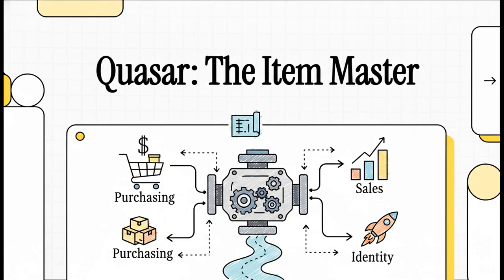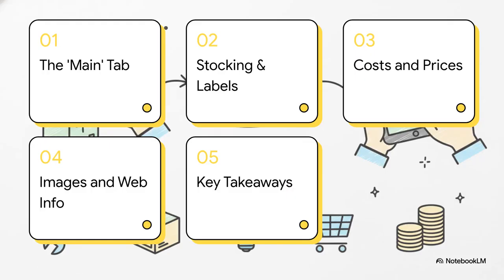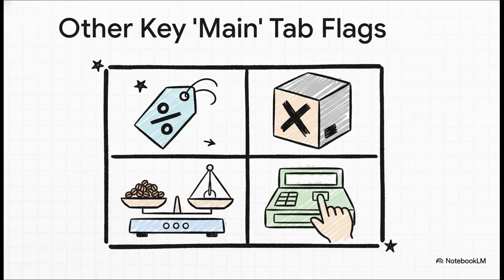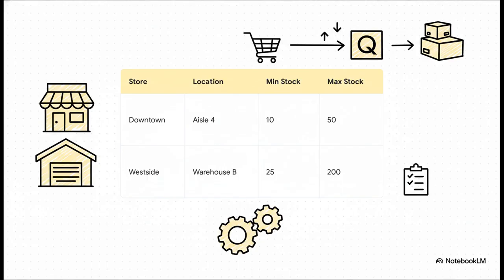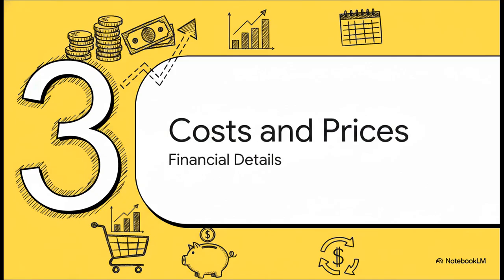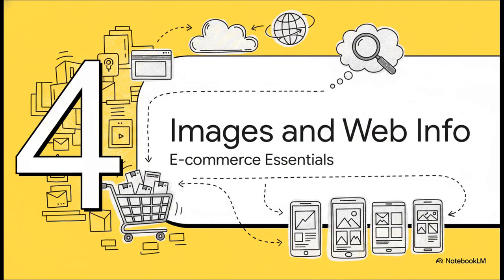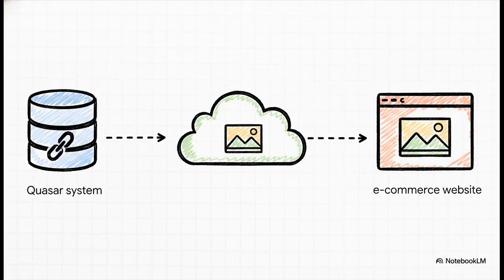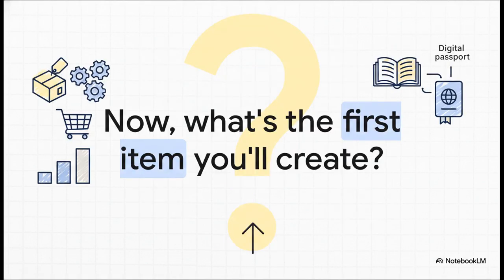Quasar Accounting Guide: Mastering the Item Master, Images, and Inventory Settings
In this video, we provide a deep dive into the Item Master screen in Quasar Point-of-Sale. Learn how to efficiently create and manage inventory items, from basic definitions to advanced cost and visual settings.
Topics Covered:
• Item Creation & Efficiency: How to create conventional, service, and kit items, and how to use Sub-departments to speed up data entry by pulling in default values.
• Main Configuration: Understanding the Type flags (Purchased, Sold, Inventoried) and setting up Serial Number tracking.
• Stocking & Logistics: Managing Min/Max levels for auto-ordering, defining Locations, and setting Order Multiples for specific vendors.
• Images & Web Info: A detailed look at the Images tab for linking image URLs and the Web Info tab for adding HTML descriptions for online stores.
• Pricing & Costs: Setting up Price Zones, Quantity Level breaks (Levels 1–4), and managing Vendor Cost records.
• Advanced Features: A brief look at Kits, Modifiers, and Linked Items (alternatives and cross-sells).